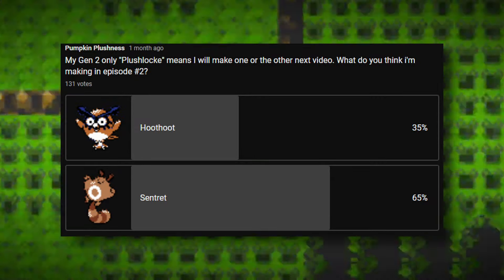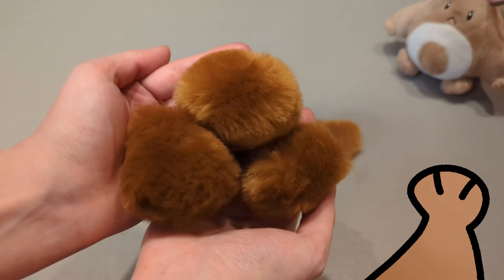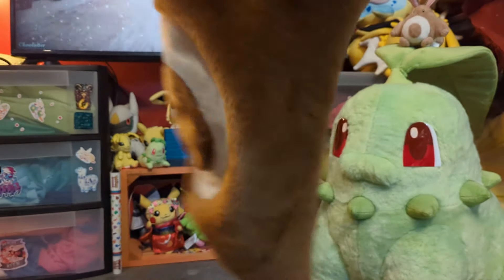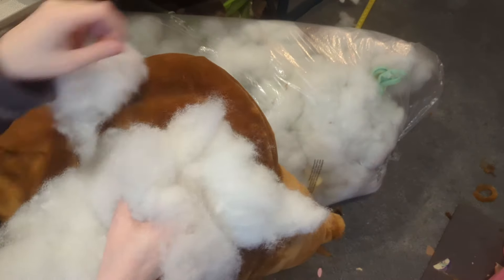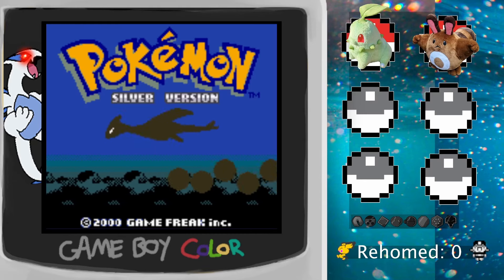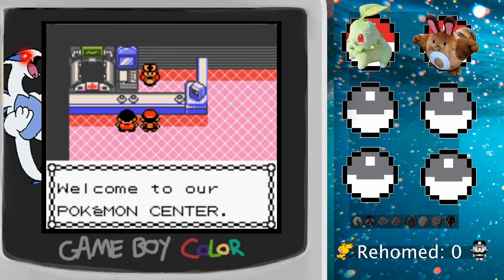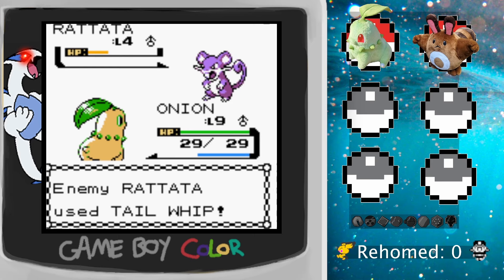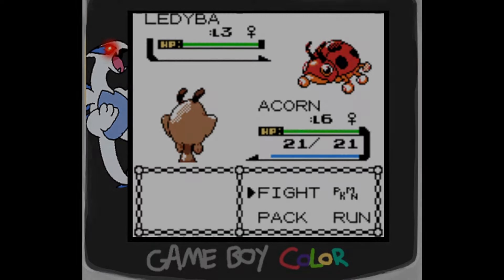If I Catch a Gen 2 Pokémon, I have to make it. #2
Nuzlocke where every Pokémon I catch in Pokémon Silver, I have to make it a plush!

Rules of my Nuzlocke challenge:

1. Nickname Pokémon I catch
2. Can only catch Gen 2 Pokémon
3. Can only catch one Pokémon per route (species clause)
4. If a Pokémon faints, it will be taken away
5. Each caught Pokémon will be patterned and handmade into a plushie
6. If my Pokémon evolve I must make a plush of the new form

I know normally the fainted Pokémon "die" . This may imply I have to destroy the plush I've made. Thus instead it will be taken away to retire with a different trainer's care. We'll see!

Chapters:
0:00 Intro
0:36 Crafting Start
03:18 Machine Sew
03:44 Stuffing
04:00 Stitching paws in place
04:39 Face Details
04:48 Finished
05:09 Back to the game
05:48 Poison
06:43 First Trainer Battle
07:51 Team Sky? (lol)
08:41 New Member?